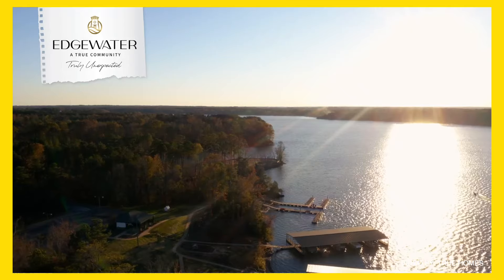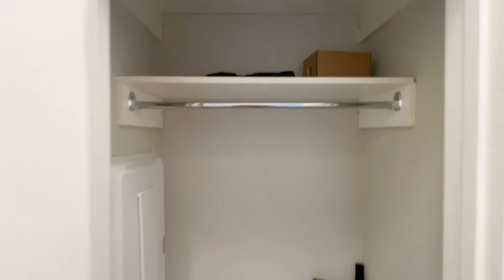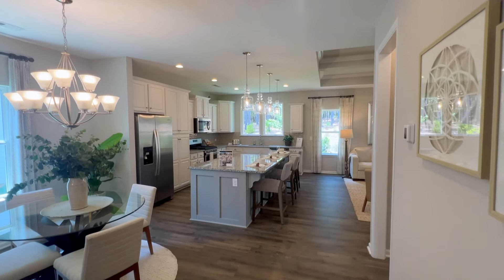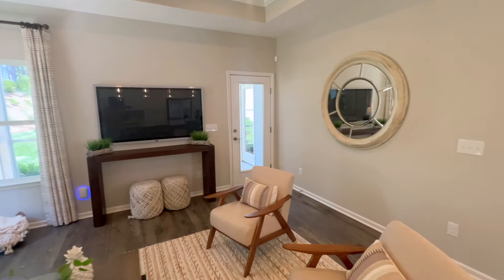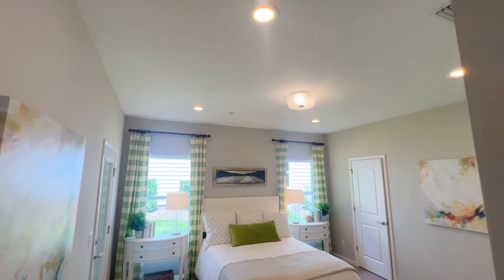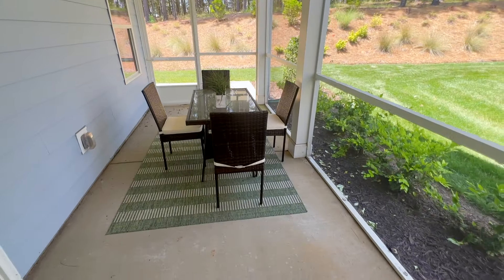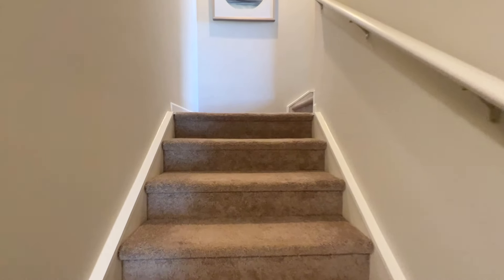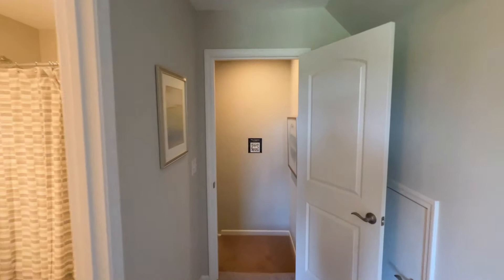Charlotte, NC Single-Family Home Community: Tour the Cyprus Model at Edgewater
🎯 WHERE should you move? Charlotte Areas Quiz

Looking for homes for sale in Charlotte NC? Introducing the Cyprus, a beautifully designed one-story ranch home with an optional second-story addition. As you enter, you'll find Bedroom 2 and a bathroom. The L-shaped kitchen features a large island and opens to a spacious Great Room, perfect for entertaining. The first-floor Owner's Suite has its own entrance to the covered screen porch. The optional second floor can add extra bedrooms or a large game room. Customize the Cyprus to fit your lifestyle.

Edgewater by True Homes
Welcome to Edgewater, a resort-style community on the shores of 3,300-acre Fishing Creek Lake in South Carolina. Enjoy tax benefits and incredible value with amenities including fishing, water sports, an 18-hole golf course, walking trails, a swimming pool, tennis and pickleball courts, a community clubhouse, and a public marina. Just 45 minutes from Columbia and Charlotte, homes start from the $300s. Experience lakeside living at its finest at Edgewater!

00:00 Welcome to Edgewater Community in Charlotte, NC!
00:39 Tour of the Cyprus floor plan by True Homes
11:29 Learn How to buy a Home without the big Down Payment or Closing Costs!

If this is your first time to this channel, and you want to know everything about eating, sleeping, working, playing, the good, and the bad of buying, building, selling, and investing in Charlotte North Carolina, then subscribe ▶ and tap the bell 🛎 for notifications so you can be the first to know about the current market in Charlotte North Carolina.😁

Living In Charlotte Team at eXp Realty, LLC